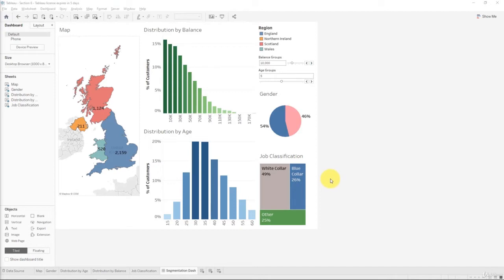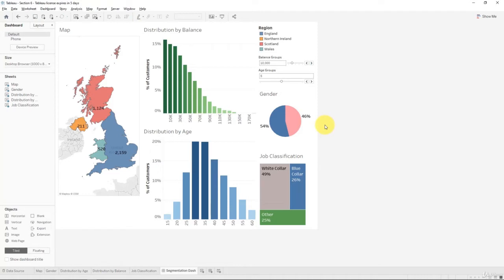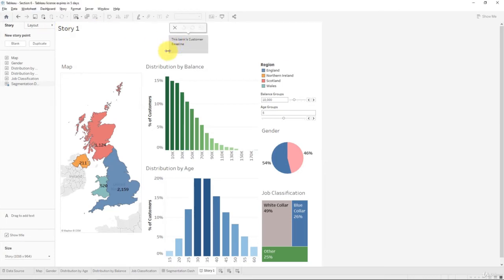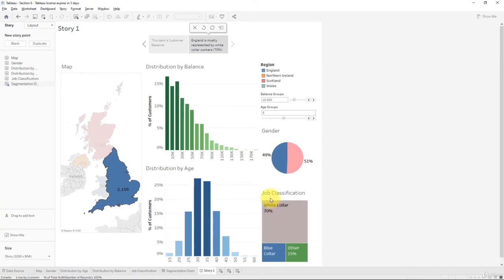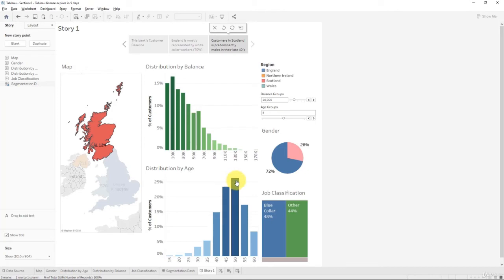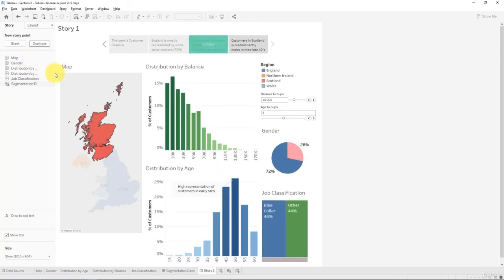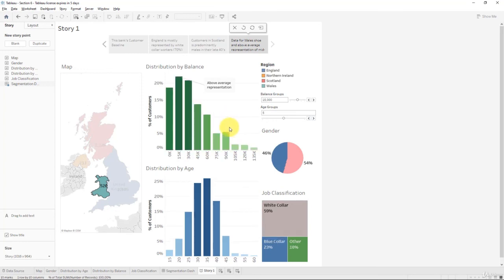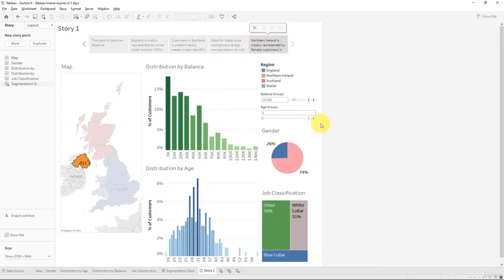045 Creating a Storyline